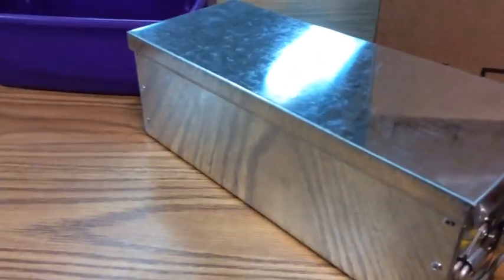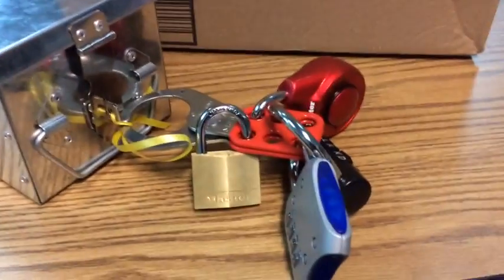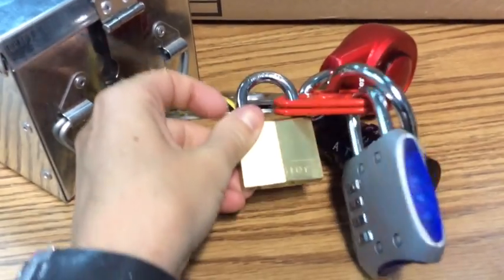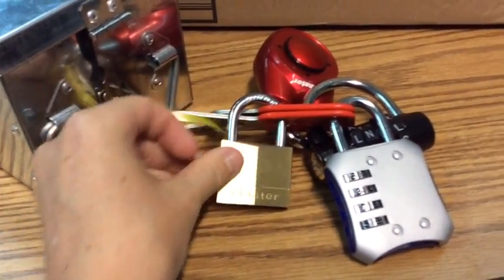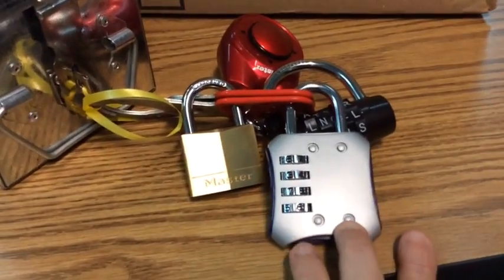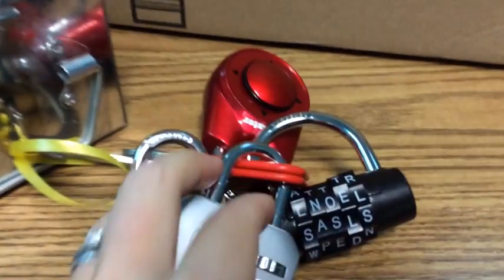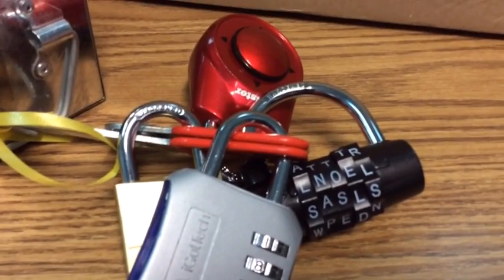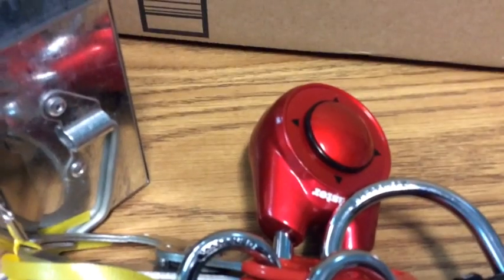Library breakout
description